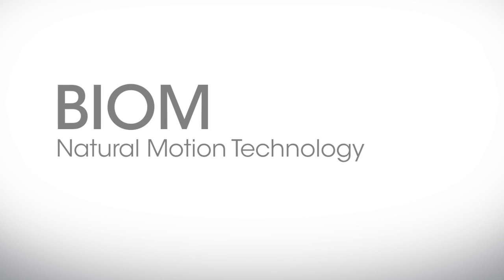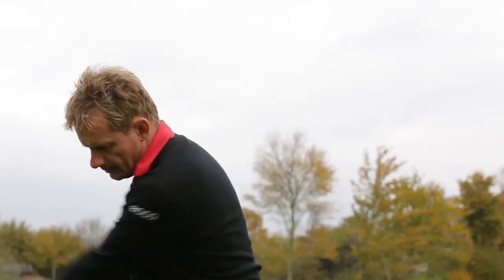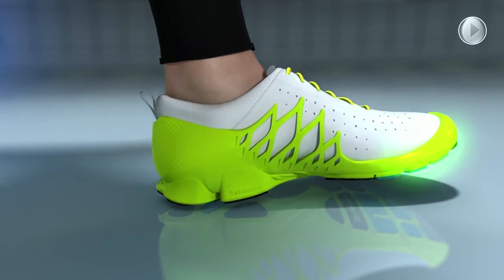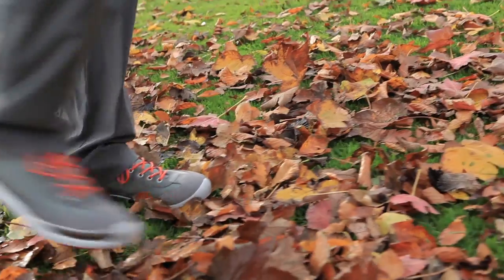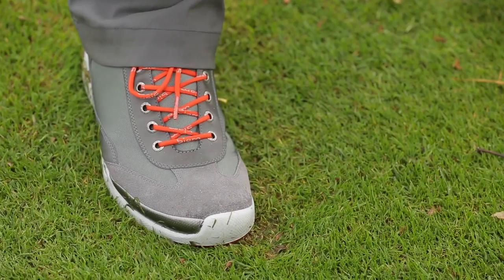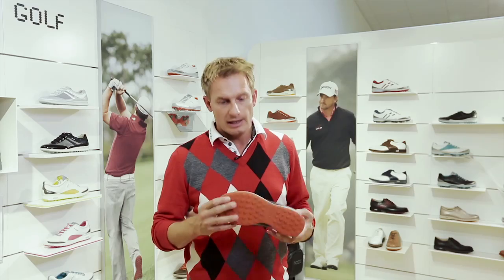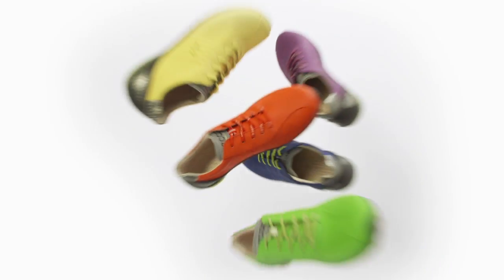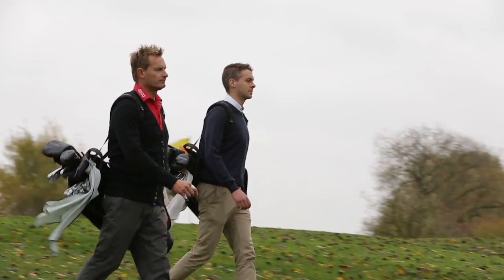3 BIOM v1 1